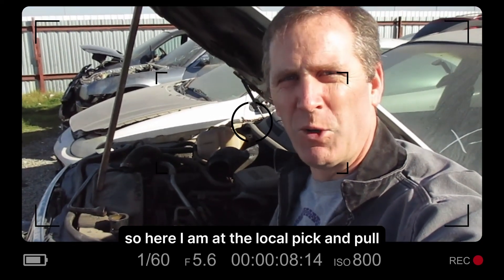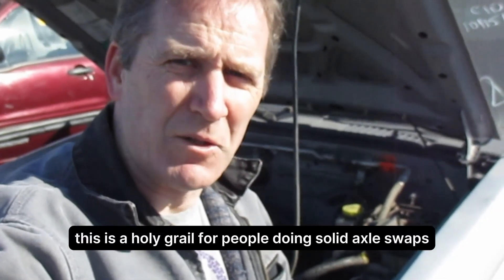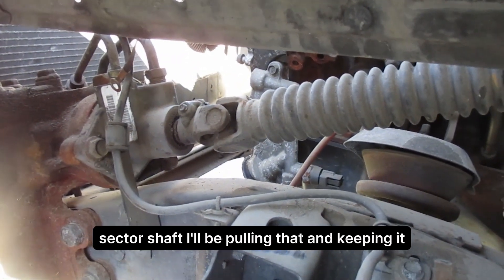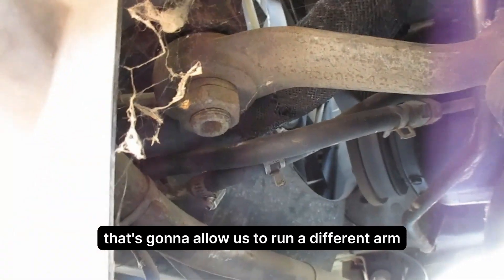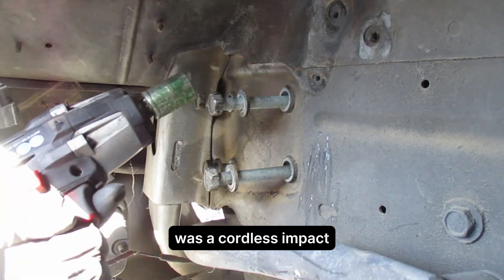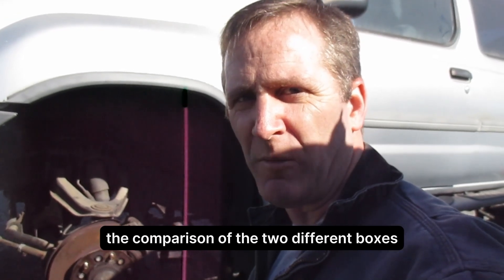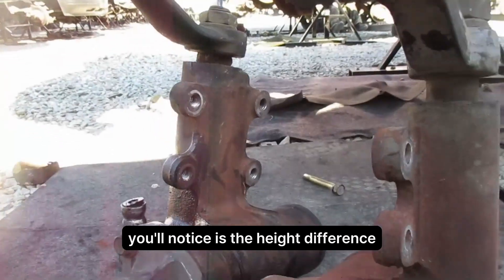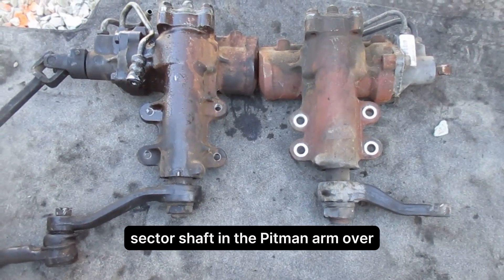For a Solid Axle Swap, which steering box(s) to use?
On Project Missued, my Solid Axle Swap (SAS) needed a new steering box to change over from the rack and pinion style.  Follow along as I discuss the  Nissan Xterra and the Jeep Grand Cherokee box's.  Hint: 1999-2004 Xterra  housing with 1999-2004 Grand Cherokee - WJ internals.  The Exterra box swap is also a benefit for the older Ford Bronco's to convert to power steering.

00:00 Intro
00:12 #1 Steering box outside frame
00:28 #2 Longer Pitman Arm
00:44 #3 Jeep splines
00:49 Nissan Xterra - Overview
02:18 Jeep Grand Cherokee - Overview
04:06 Side by Side - Comparison
05:42 Wrap up